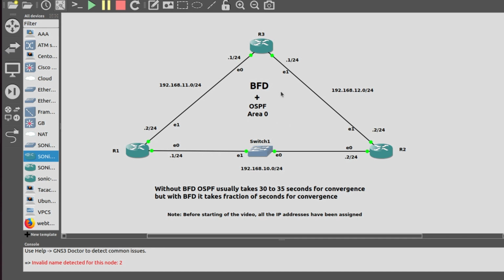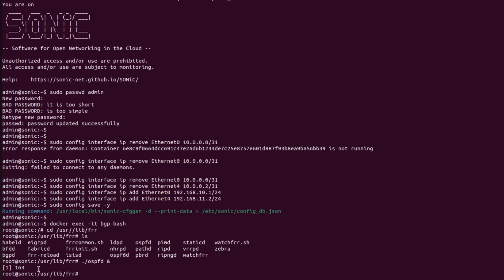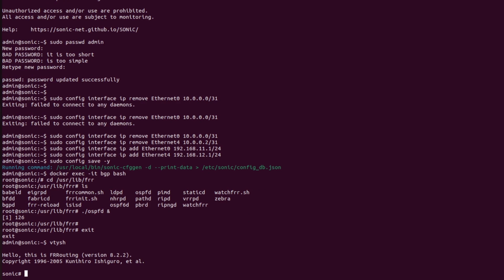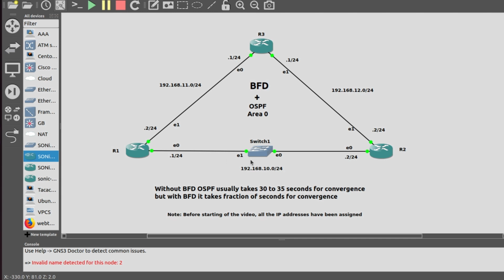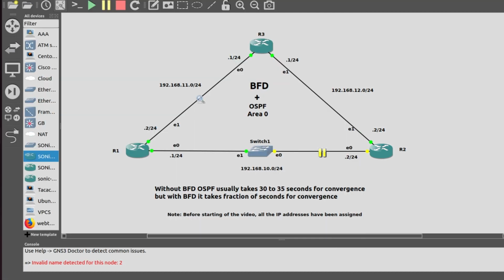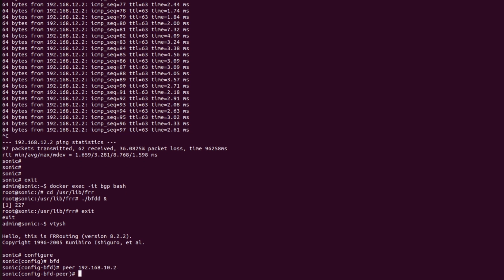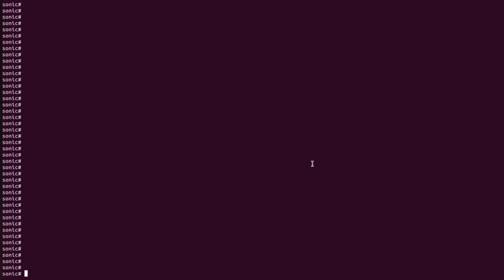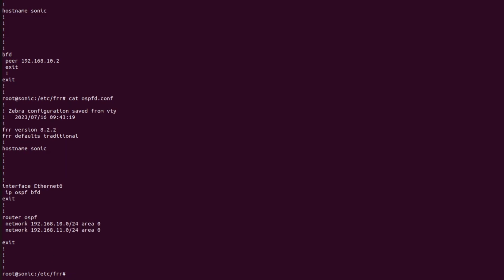BFD in SONiC | BFD OSPF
🎥🔍 Ready to boost your networking expertise? In this video, we're delving into the process of configuring BFD (Bidirectional Forwarding Detection) in SONiC – a vital technique for rapid network fault detection. 🌐⚙️ Whether you're a networking enthusiast or a tech guru, we've got the insights to guide you through BFD setup. Join us on this informative journey to master BFD configuration in SONiC! 🚀🔍 SONiCTutorial BFDDetection 🌟